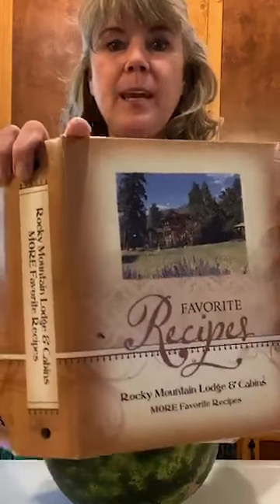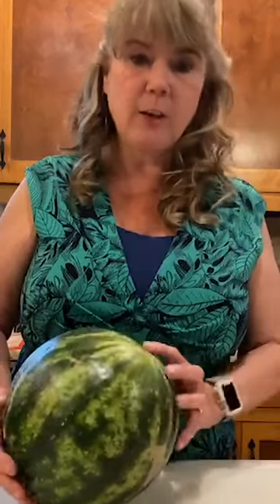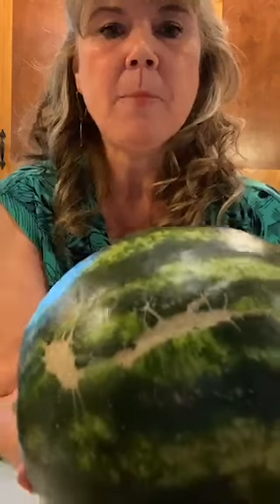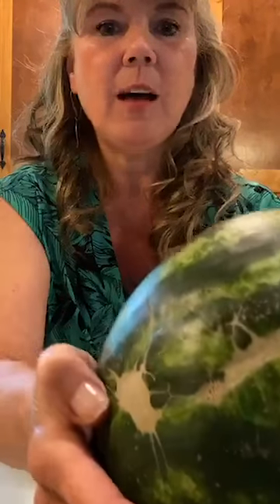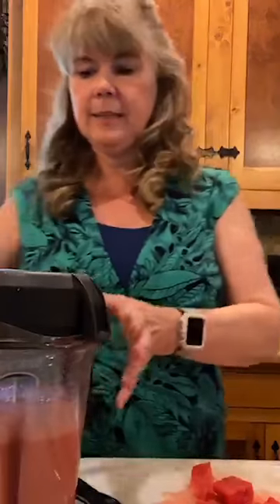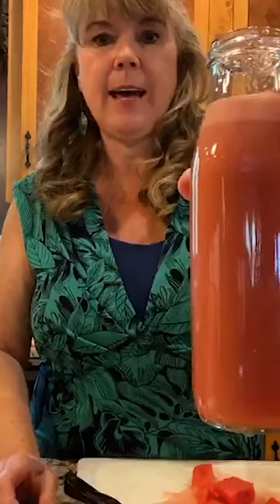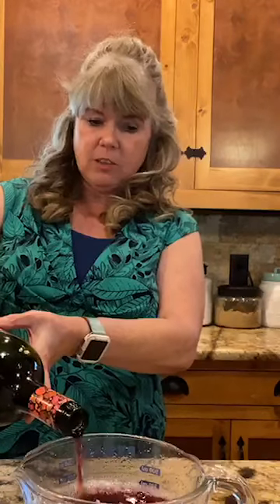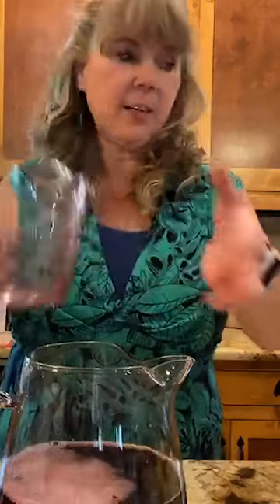How to make Lemon Watermelon Cooler and Pomegranate Sangria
A couple of refreshing summer beverages that are a delight for everyone! People of all ages will enjoy this Lemon Watermelon Cooler, and we'll spike it up a bit with this delicious Pomegranate Sangria, a twist on a traditional Sangria. Enjoy!

The Pomegranate Sangria recipe, and 499 other recipes, can be found in our cookbook which can be purchased at our Gift Shop

for these recipes and more recipes!

And check out our Cascade Luxury Suite at the Lodge for a great romantic getaway, or as a base to stay while enjoying the Pikes Peak region.